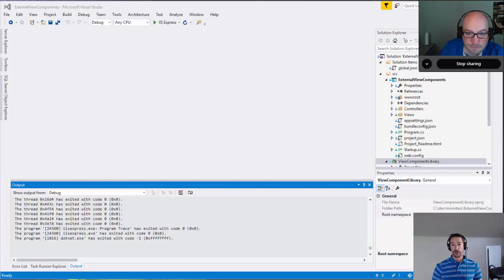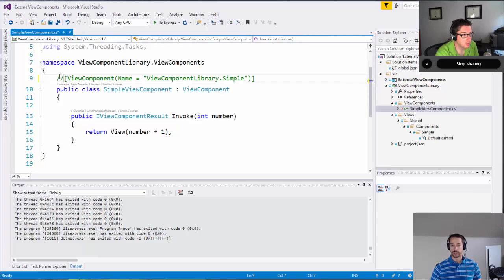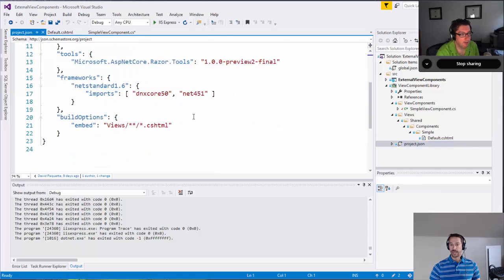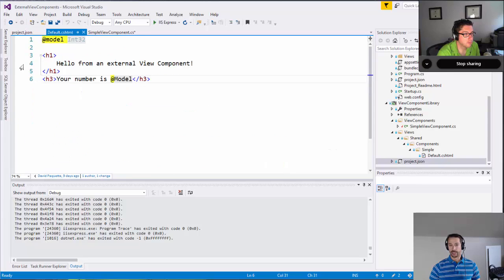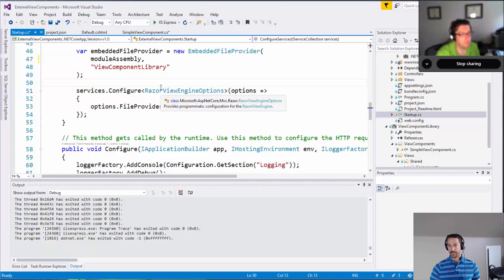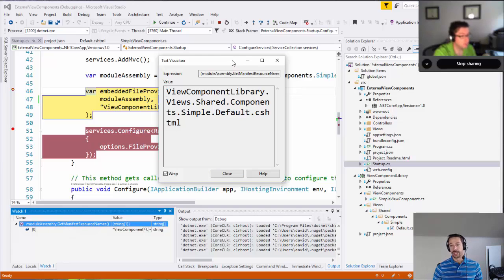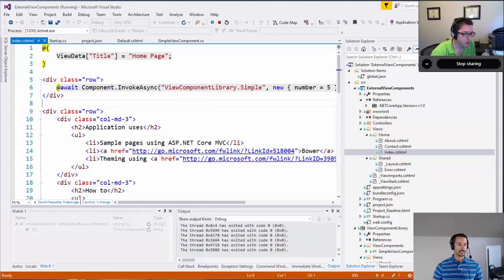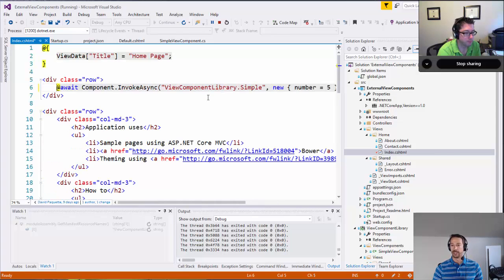ASP.NET Monsters #52: Loading View Components from a Class Library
View Components are a new feature in ASP.NET Core MVC and they provide a great way to build small components that can be reused across your application. In today's episode, Dave shows us how to load view components from a class library so they can be shared across several applications. Resources Blog PostGitHub Repo   Follow @aspnetmonsters